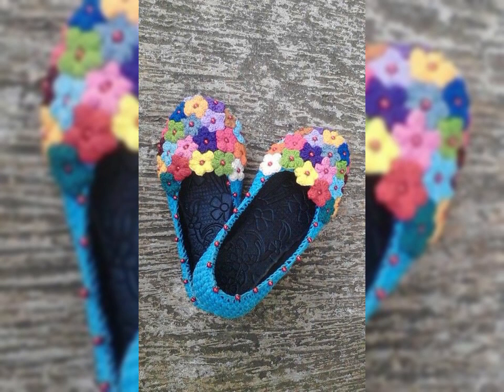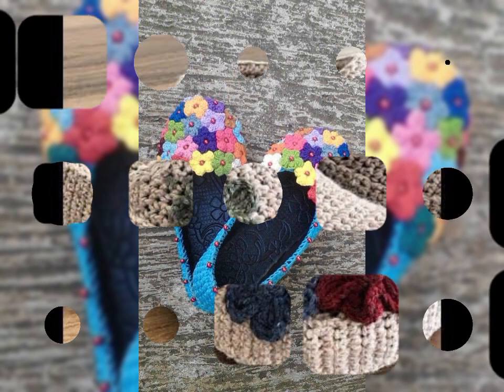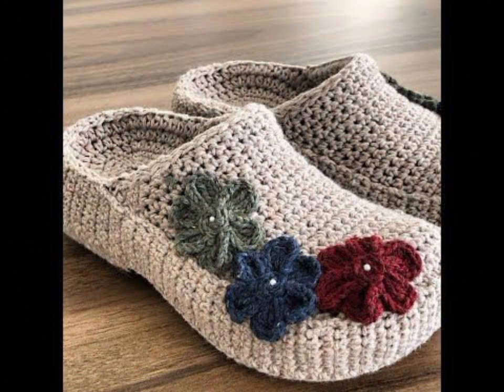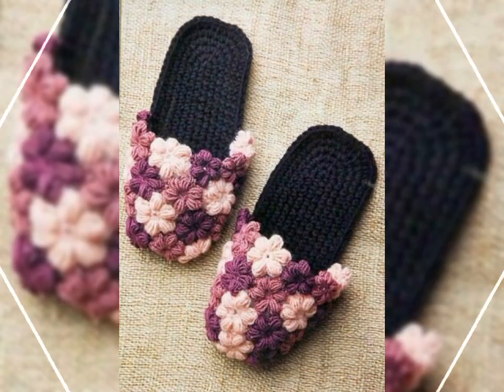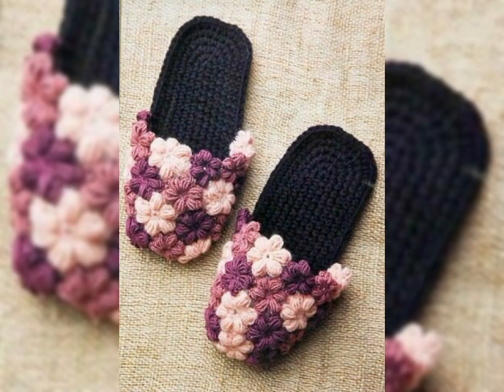Awesome And Wonderfully Crochet Slippers Design Patterns Top Fall Ideas Diy Projects